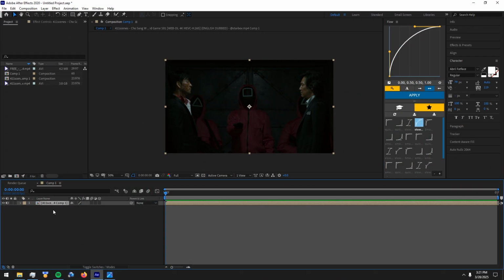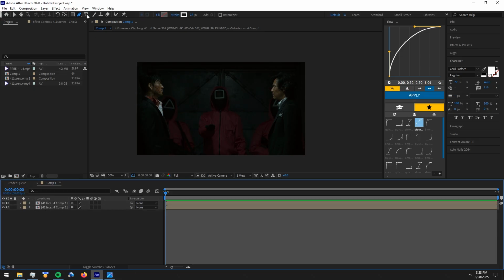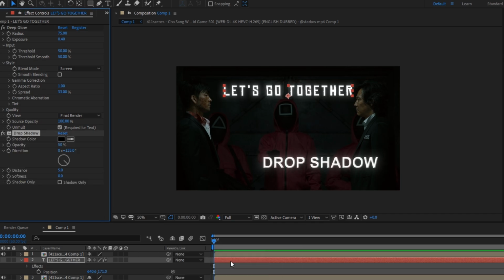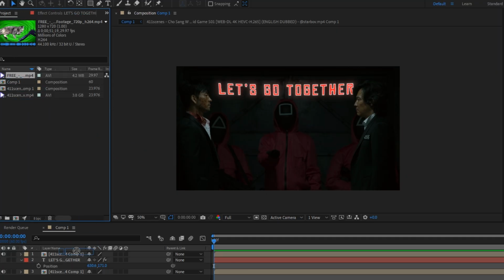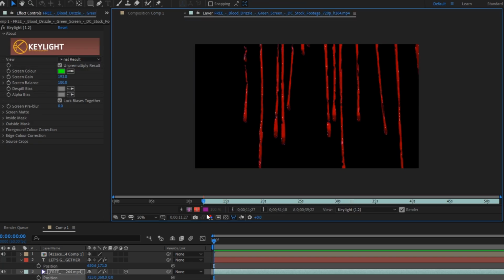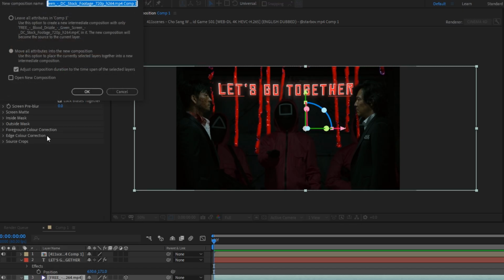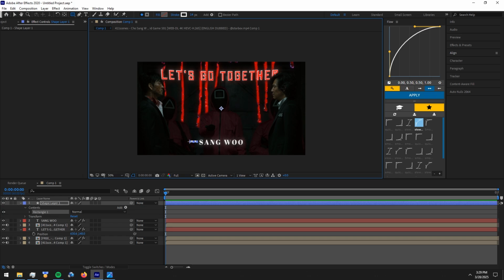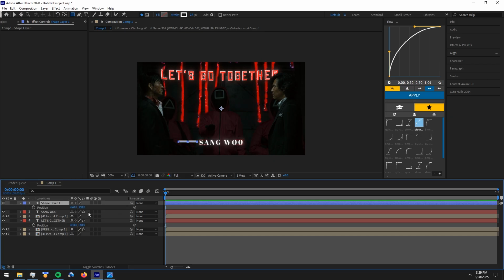How to make a Thumbnail Like @24KJHONEDITZ I After Effects | Tutorial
Similar Keywords:-